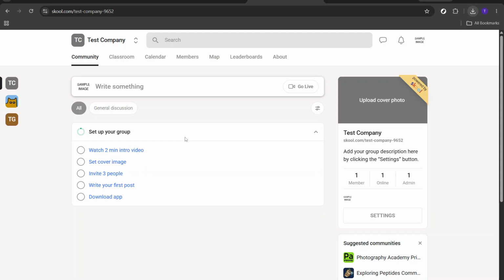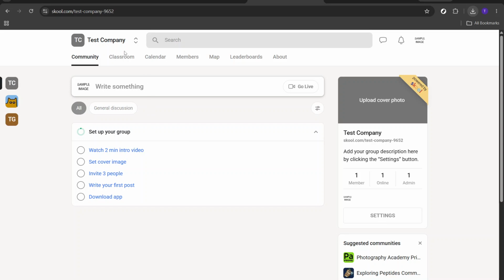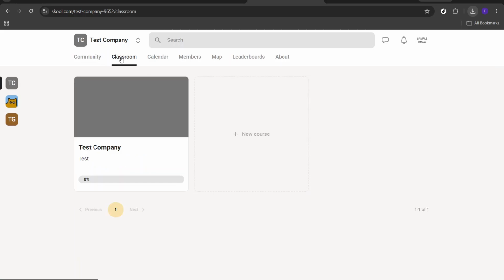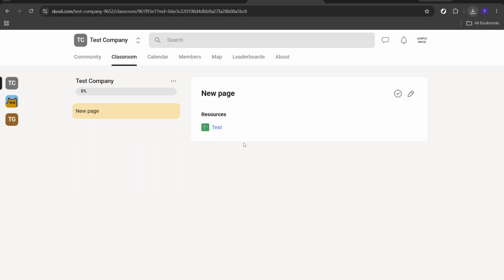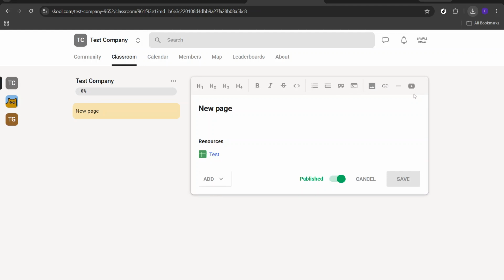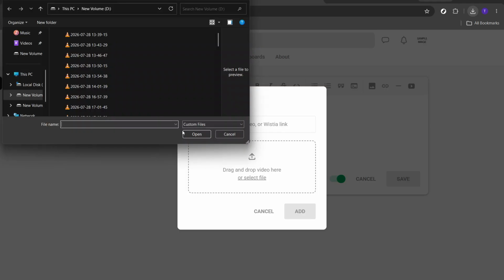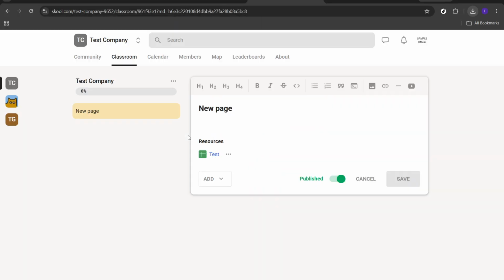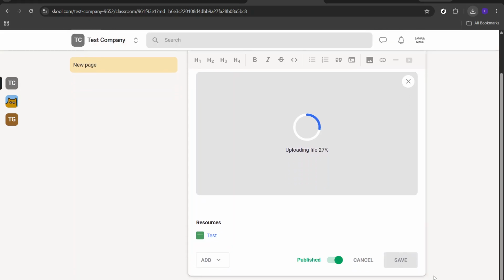How To Add A Video To A Skool Course